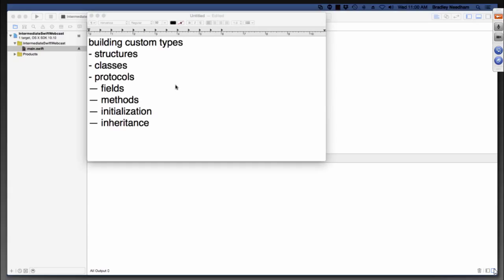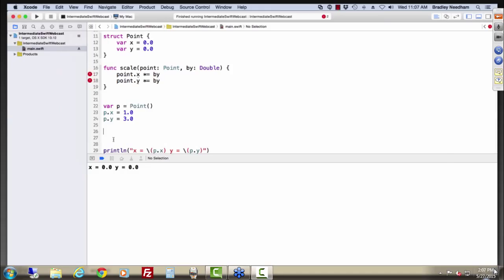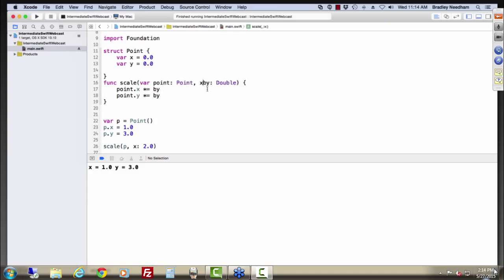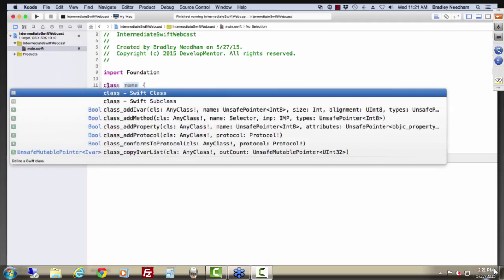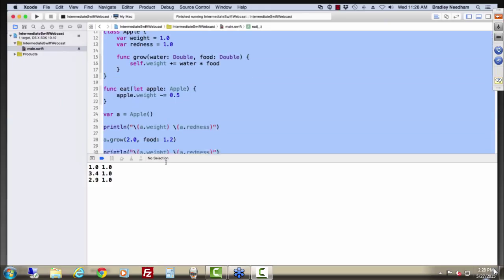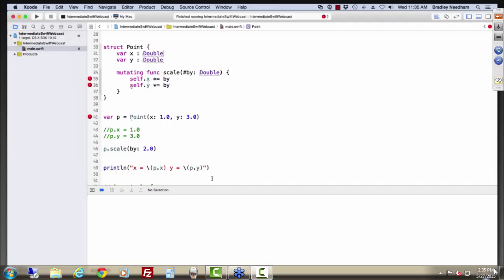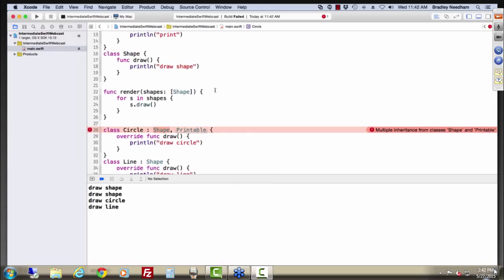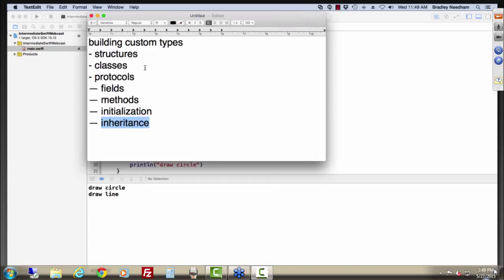How to Use Swift Programming Language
Presented by Bradley Needham.
For professional developers who already have a basic understanding of the Swift Language syntax. In this webcast we will cover structs, classes, protocols, fields, methods, and initialization. Also covered will be inheritance in Swift.